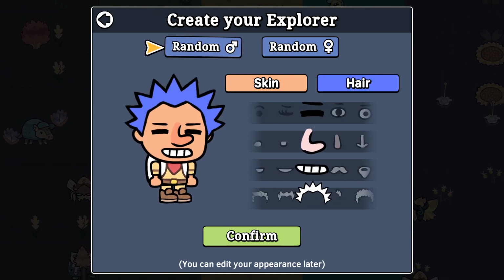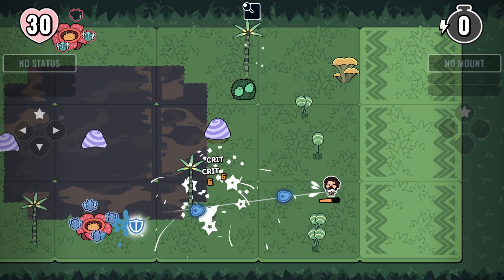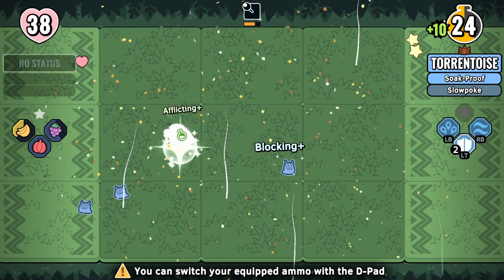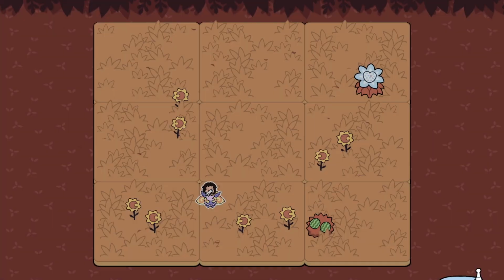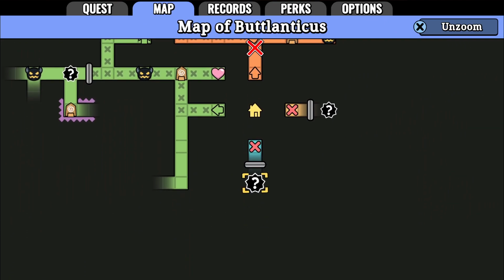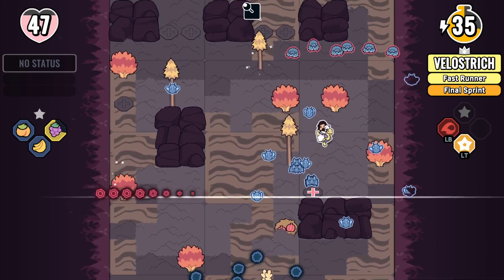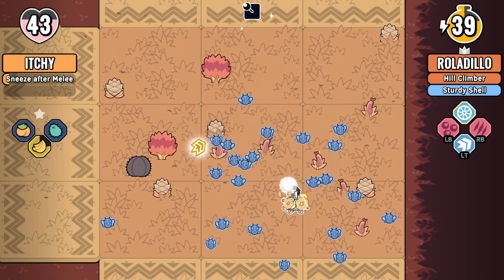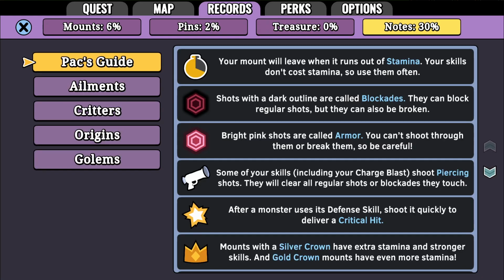This might be the most creative twin-stick shooter I've ever played! | Patch Quest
In a labyrinth surrounded by vicious monsters, Explorers must rely on their Lasso to survive! Capture and tame ANY monster to leap, glide, surf, tunnel and websling through a treacherous, patchwork maze. This roguelike/metroidvania seems cute, but it’s a deceptively difficult bullet-hell